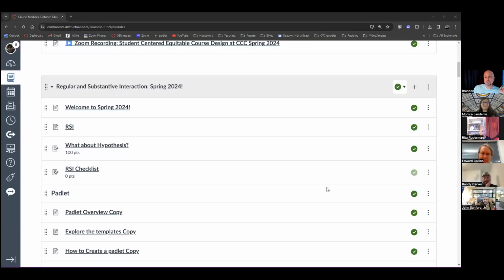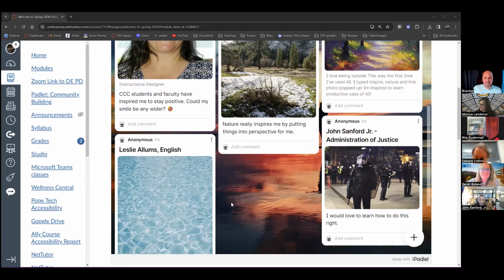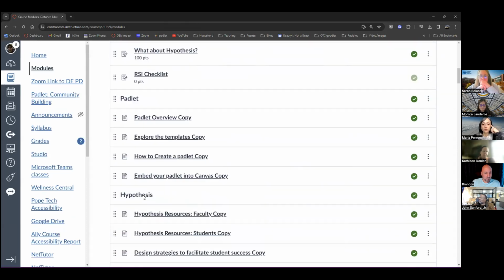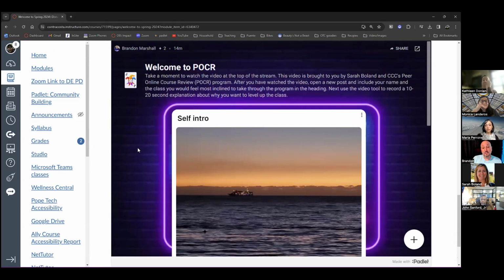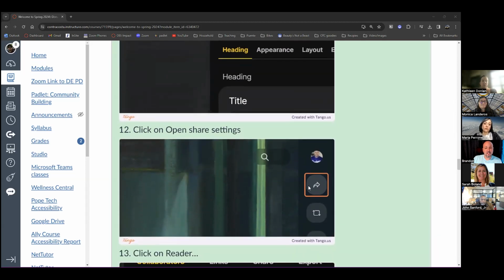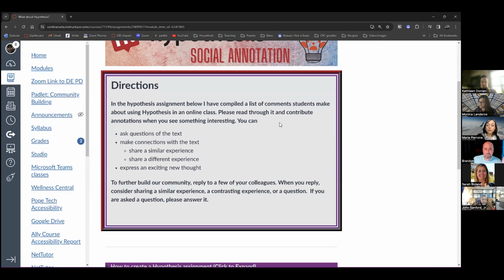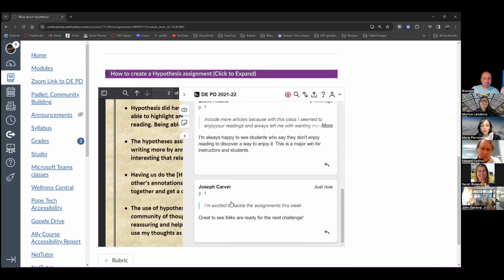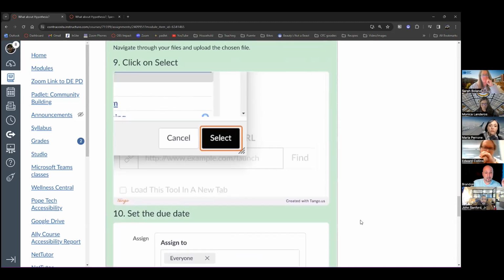DEPD RSI training with Brandon - Spring 2024